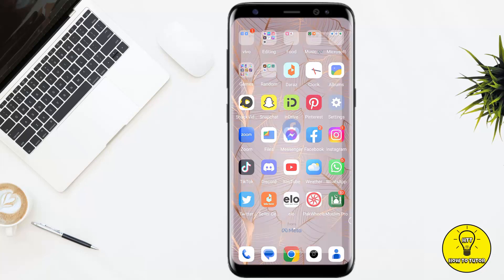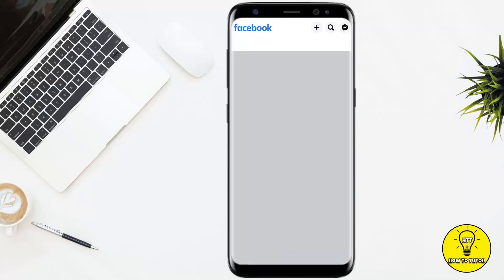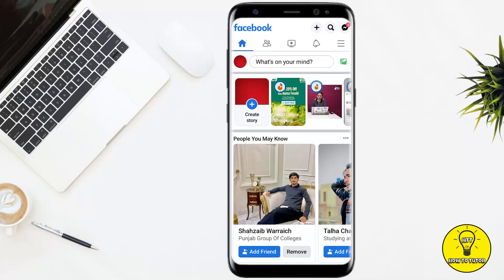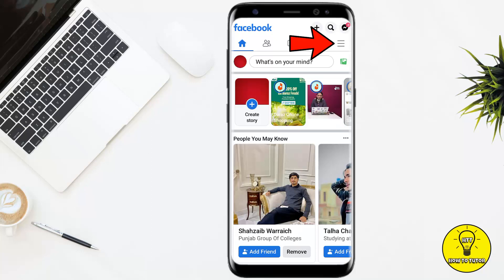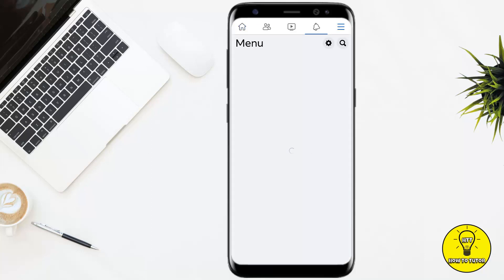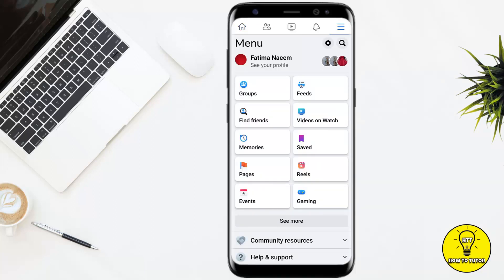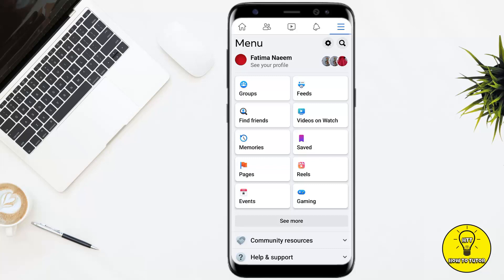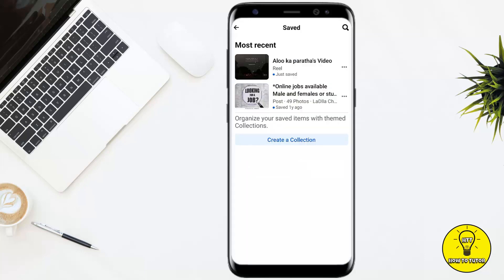How To See Saved Reels On Facebook Mobile Application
In this video we will teach you "How To See Saved Reels On Facebook Mobile Application"

You can also search this video via:

- how to save facebook reels
- how to find saved reels on facebook